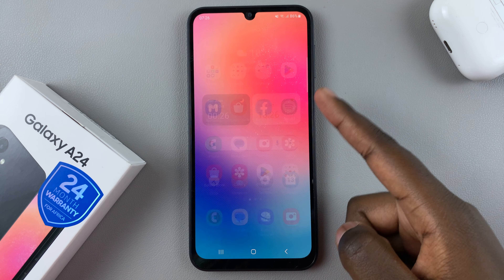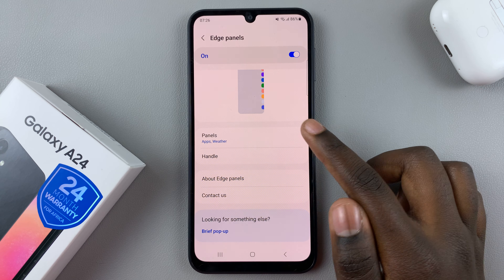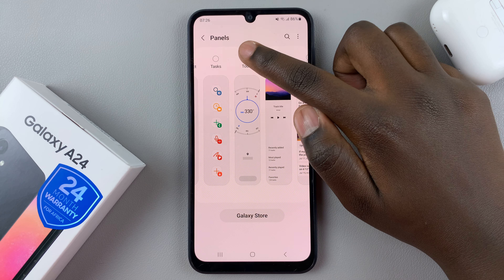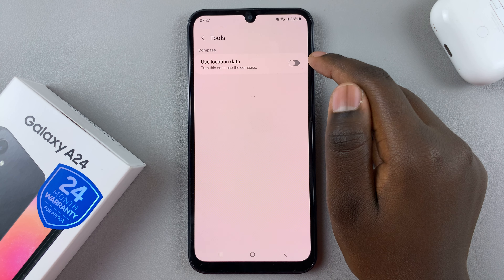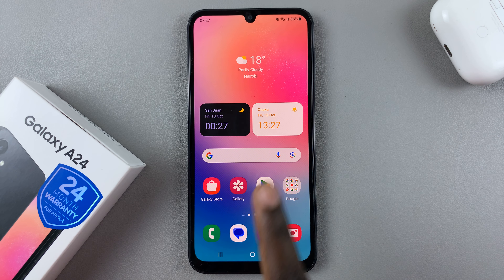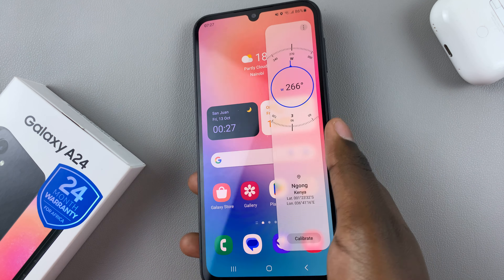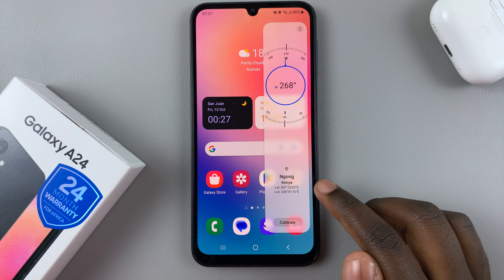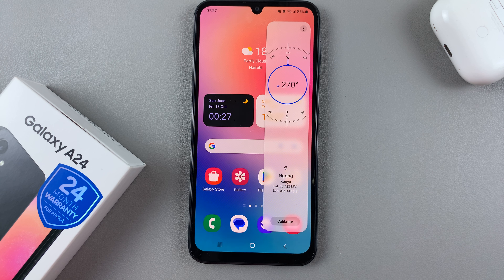How To Use Built In Compass On Samsung Galaxy A24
Learn How To Use Built In Compass On Samsung Galaxy A24. Welcome to our step-by-step guide on how to make the most of the built-in compass feature on your Samsung Galaxy A24!

In this comprehensive tutorial, we'll walk you through the process of calibrating and using the compass on your device to help you find your way accurately.

Whether you're an outdoor enthusiast, a hiker, or just someone who occasionally needs directions, this feature can be incredibly useful.

1. Go to Settings. Tap on Display

2. Scroll down and tap on Edge Panels. Tap on the toggle icon to turn it on Once done, you need to make sure you have the compass tile set on the edge panel.

3. On the Edge panel settings, tap on Panels. Swipe and find the Tools tile set
Tap on it to enable it

4. On the home screen, swipe to access the edge panel and you can see the compass widget available. You can use it to navigate.

Cell Phone Tripod Adapter